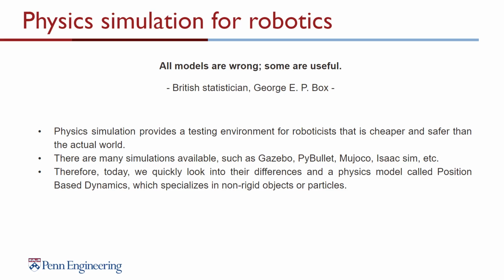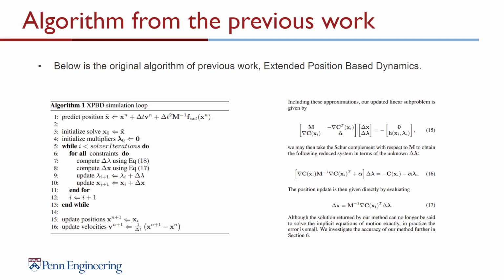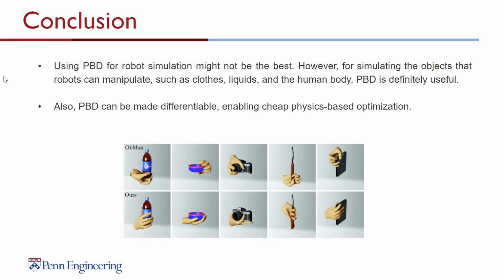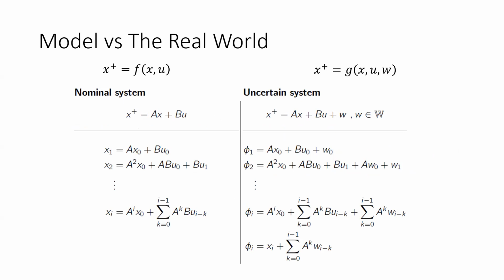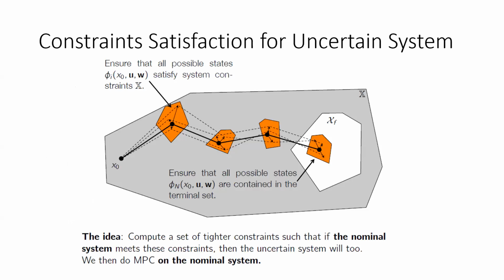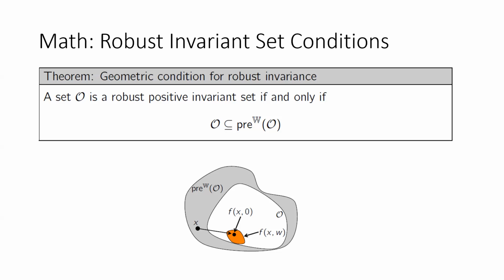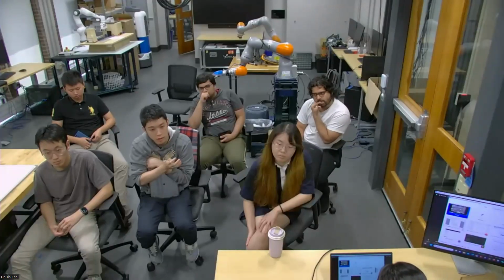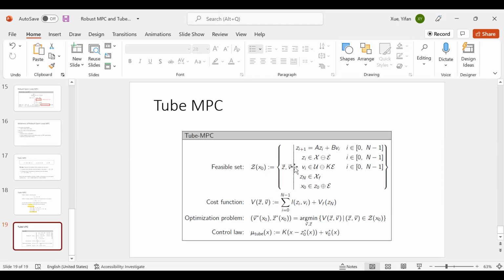[Reading Group] Position Based Dynamics / Robust Model Predictive Control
Reading group in Figueroa's lab
Date: 07/28/2023

Presenter: Ho Jin Choi
Related papers:
- Müller, Matthias, et al. "Detailed rigid body simulation with extended position based dynamics." Computer graphics forum. Vol. 39. No. 8. 2020.
Presenter: Yifan Xue